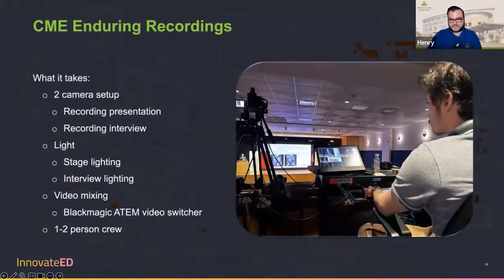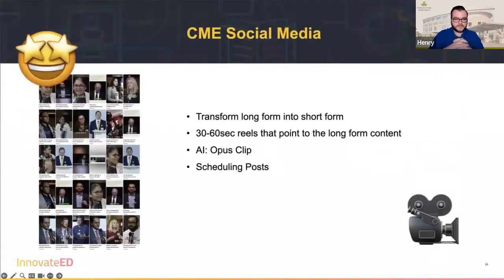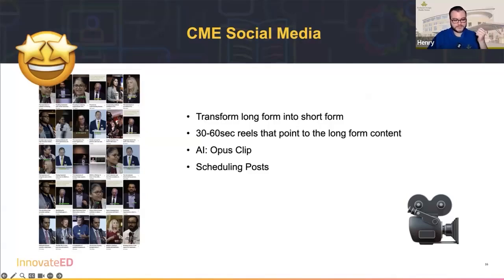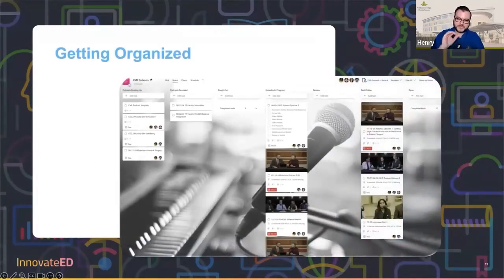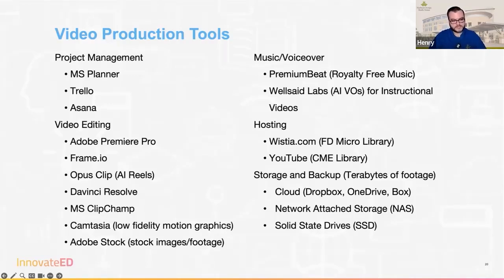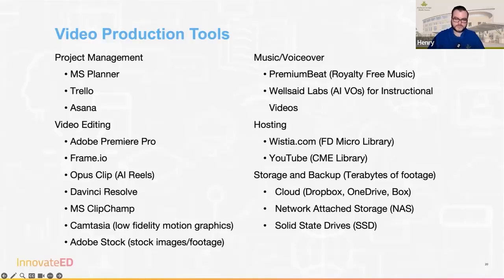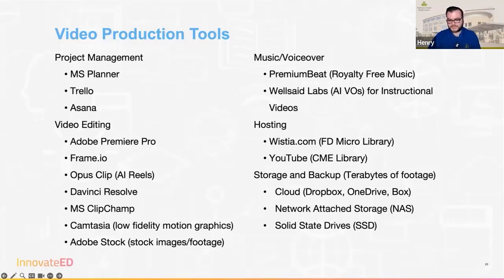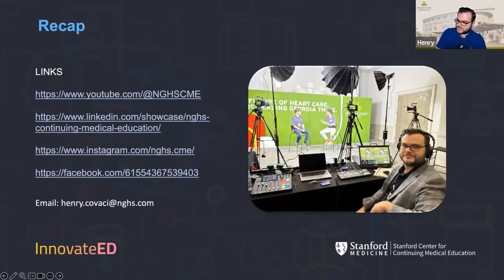How NGHS Transformed CME with Video, Podcasts & AI Tools | Henry Covaci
Henry Covaci shares Northeast Georgia Health System’s transformation of CME through video, podcasts, and AI. Learn how NGHS built a scalable, engaging CME experience using multimedia strategies and smart technology investments.

Key takeaways:
Created a rich video library with micro-learning, full CME recordings, and podcasts.
Leveraged AI tools like Opus Clip to create short-form videos for social media promotion.
Emphasized professional production tools and workflow optimization for high-quality content.
If you're looking to modernize your CME program, this is a must-watch blueprint.